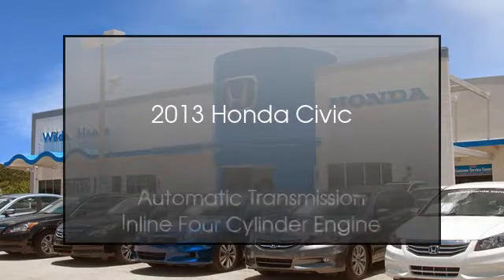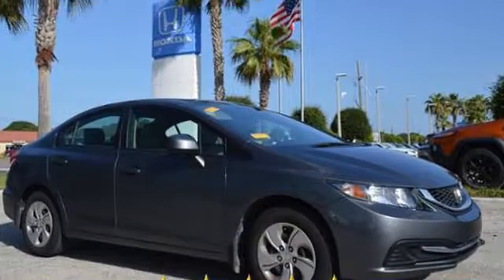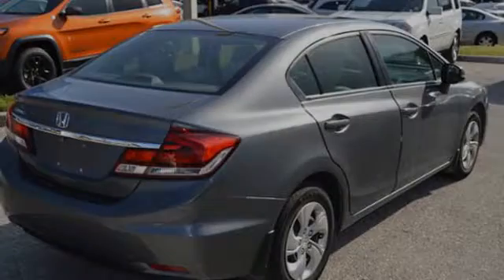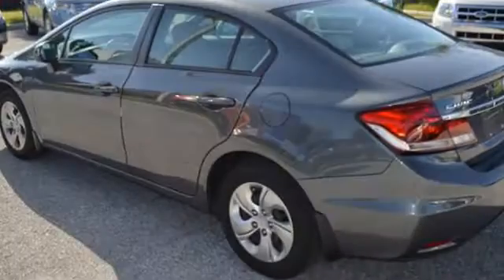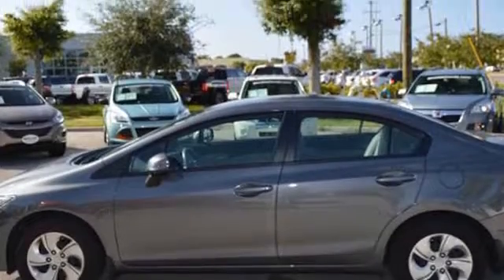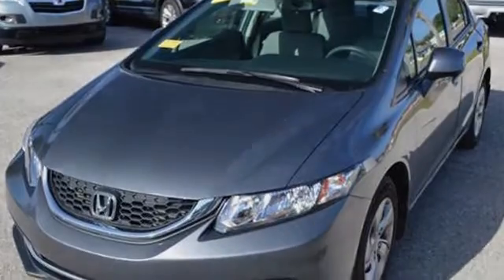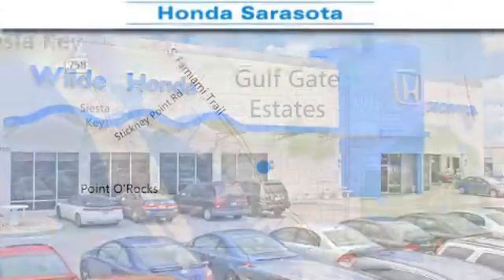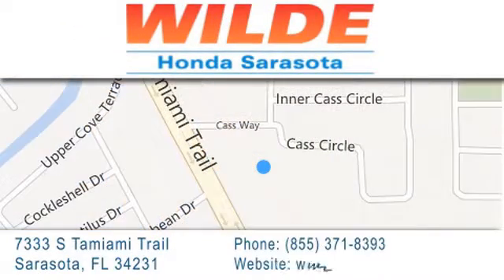2013 Honda Civic